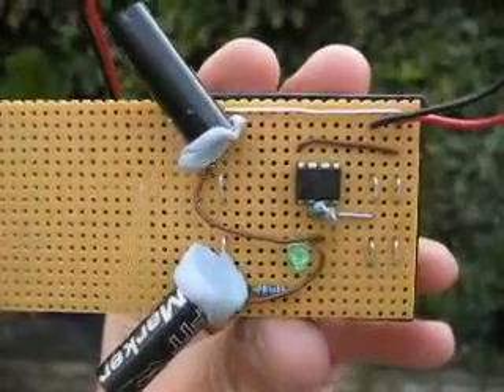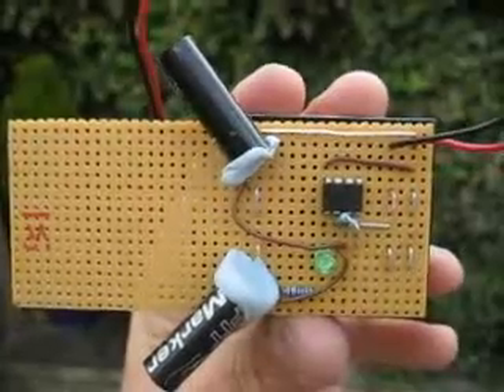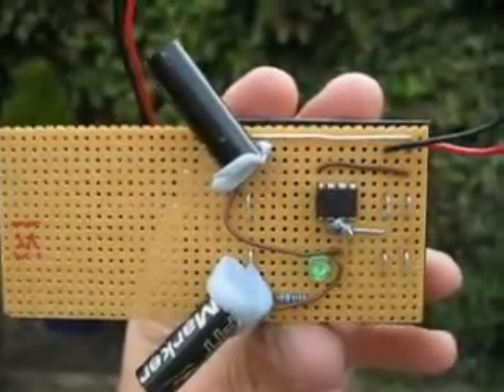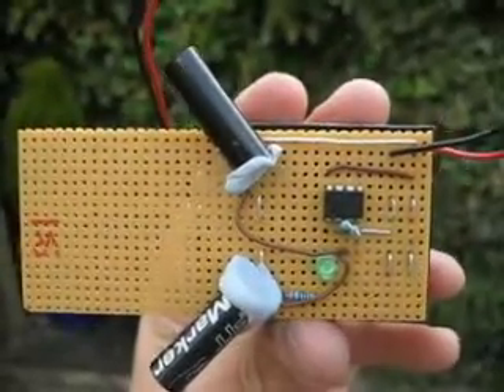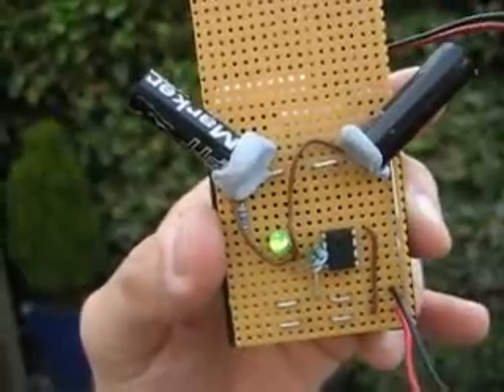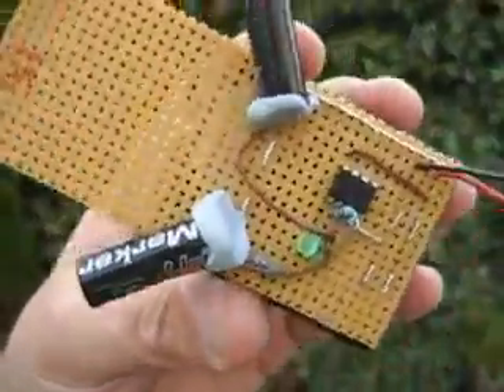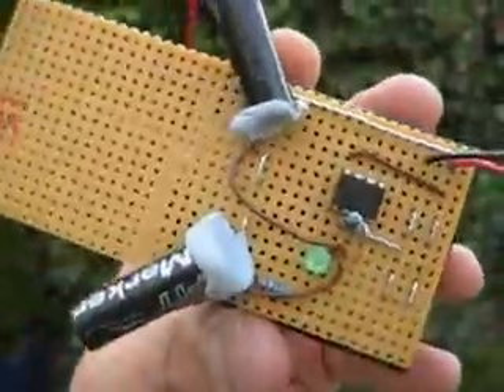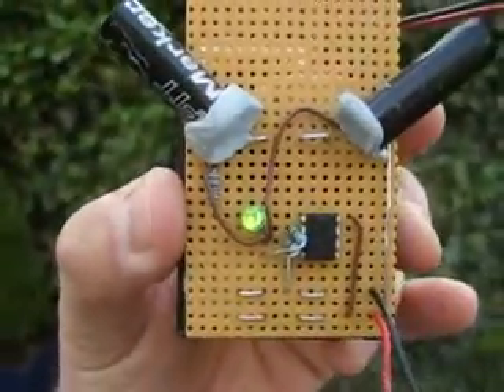Optical apogee test circuit.mp4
This little comparator circuit is testing the possibility of using an optical apogee detector in a rocket.
The circuit is based on one by  Bernard Willaert, and uses a pair of reverse-based photodiodes and an LM393 comparator.
Because the sky is brighter than the ground, one photodiode detects less light than the other. When the rocket flips over, this situation reverses, and triggers the light.
This circuit can be used to trigger an electronic parachute release mechanism. I'm going to link it to my PICAXE based flight computer.